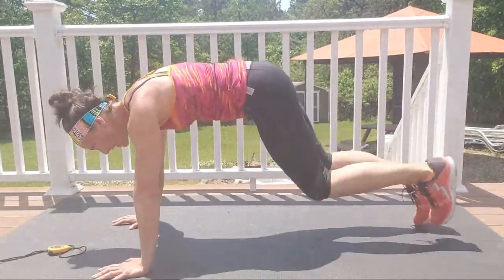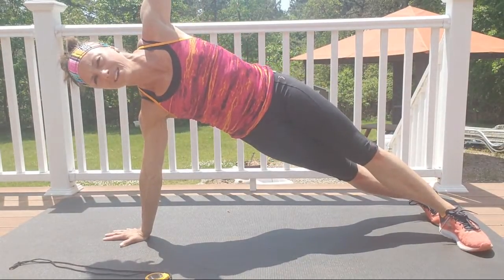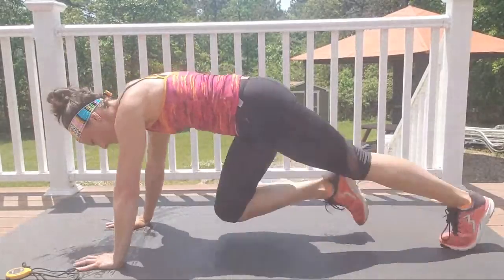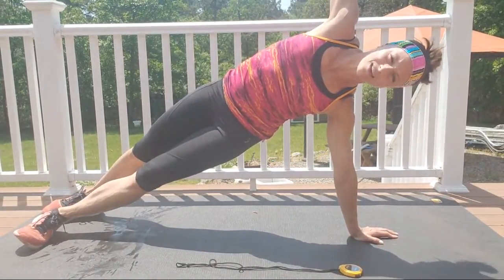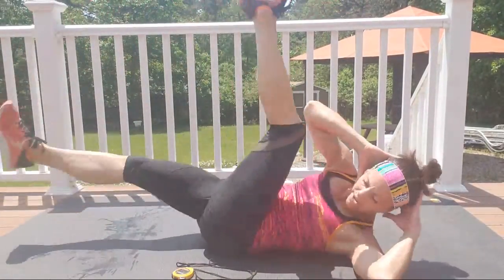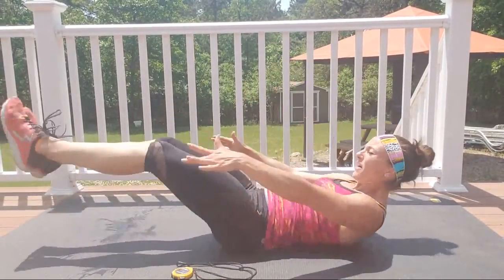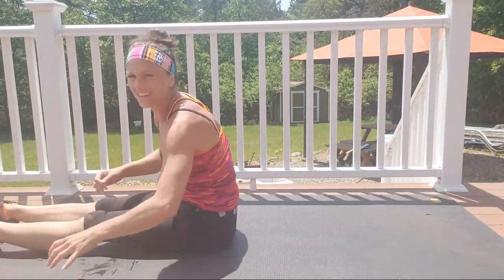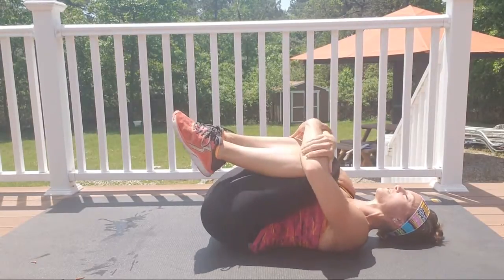Highlight 5:31 - 10:31 from To The CORE of Things - Part 1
"FIND YOUR INNER ATHLETE" with this Fitness Tip & 5 Minute Intense CORE session!